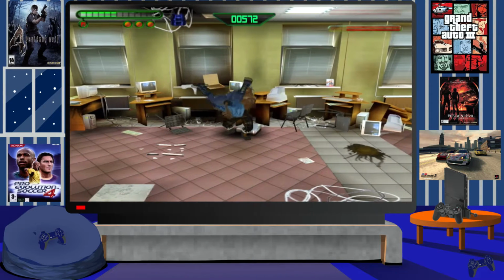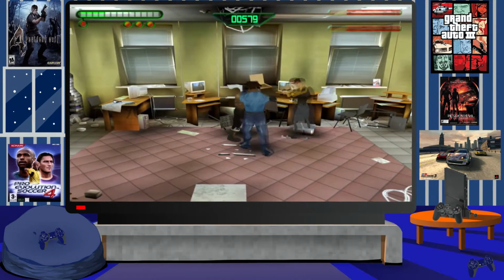Street Warrior PS2 Review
You can also checkout this podcast series I'm working with that dives more into my gaming background & experiences: ✅